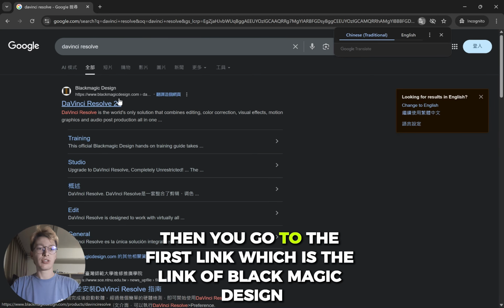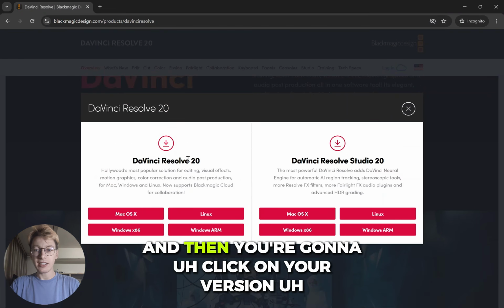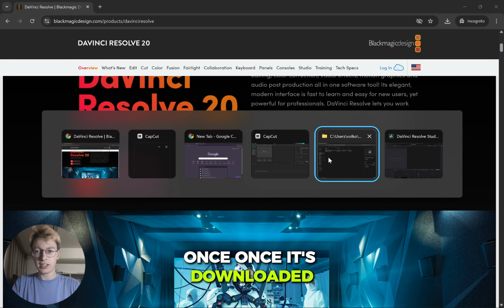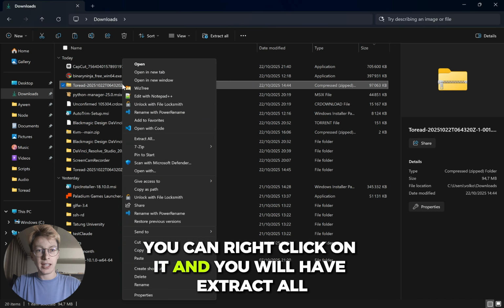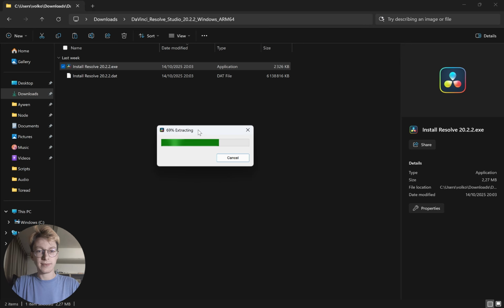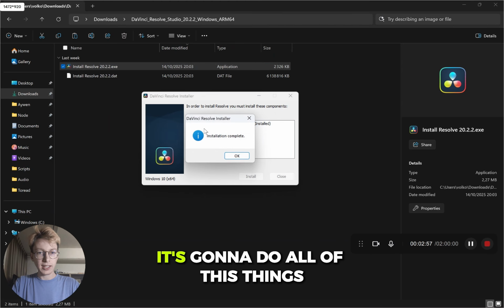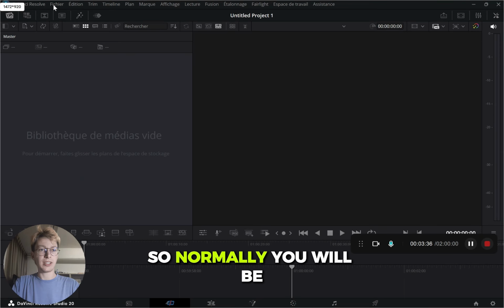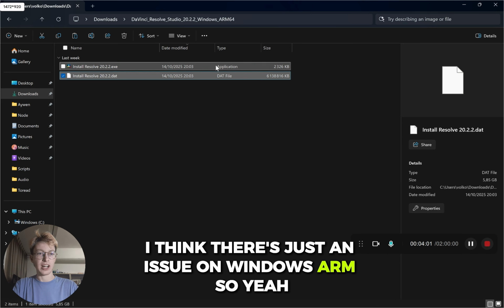How to Install the Lastest DaVinci Resolve for FREE !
In this video, we are going ot install DaVinci Resolve.